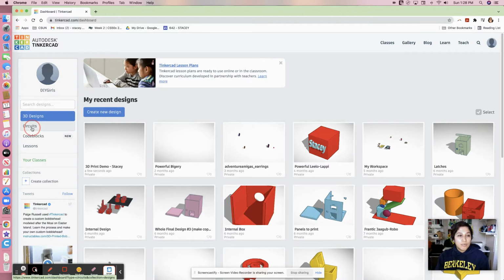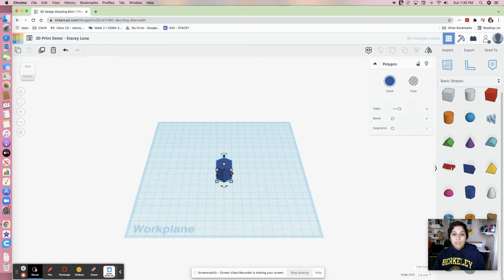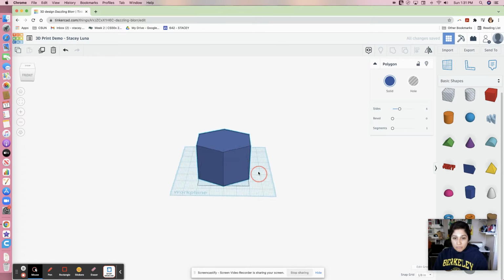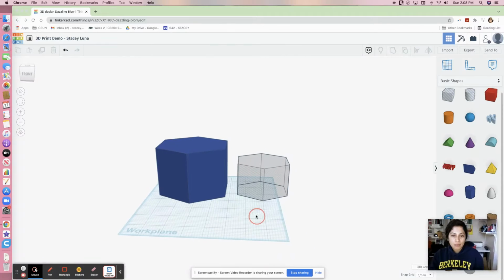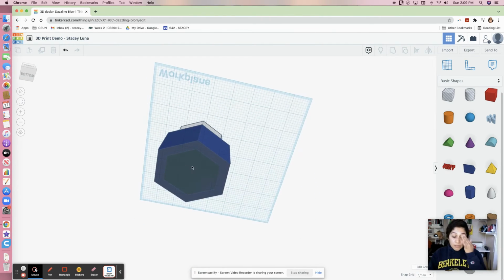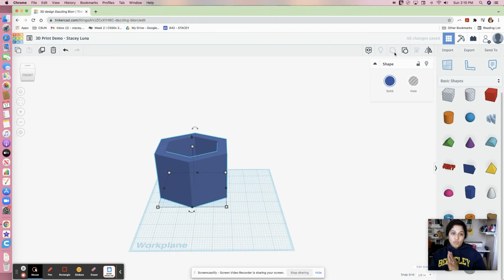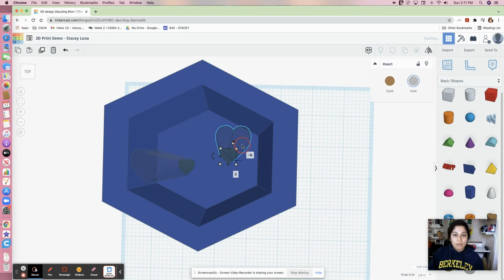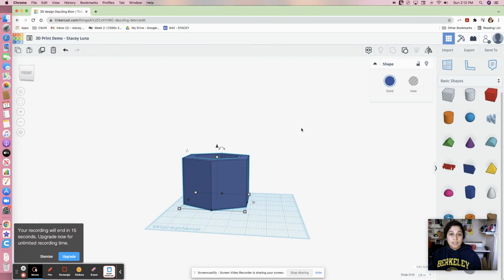TinkerCAD Demo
CSUN video